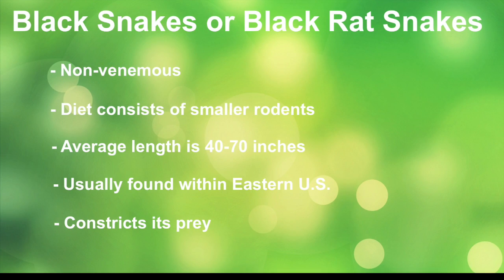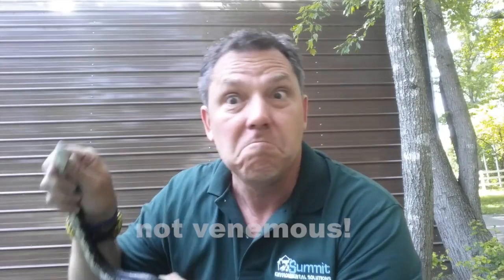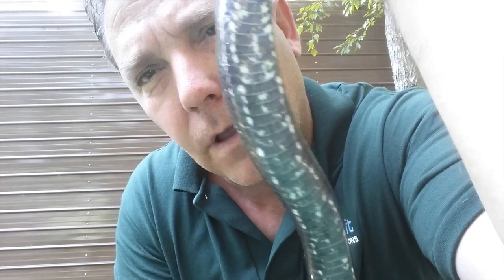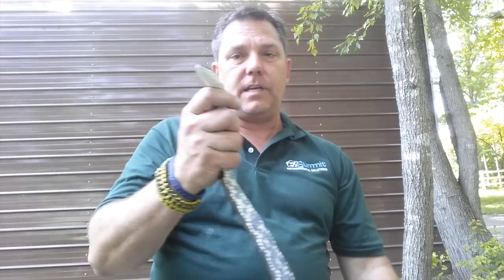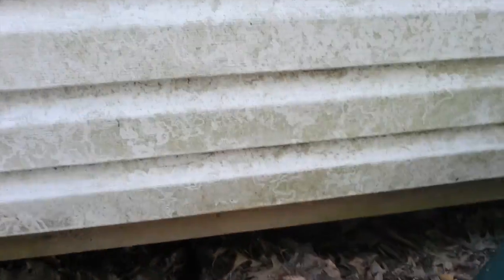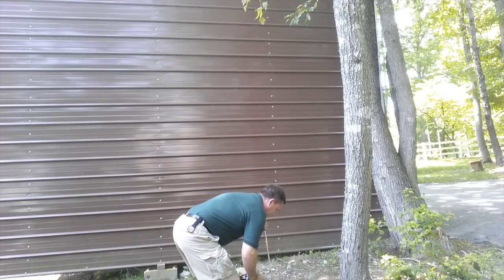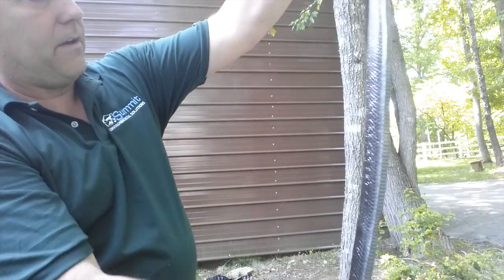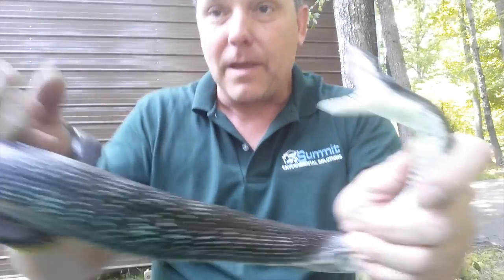Identifying Non Venomous Snakes - Summit Environmental Solutions